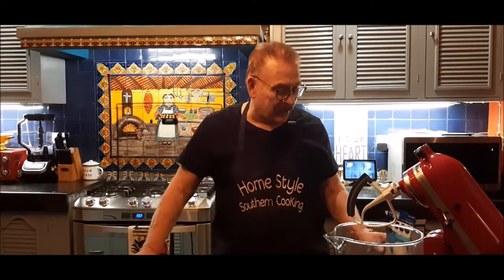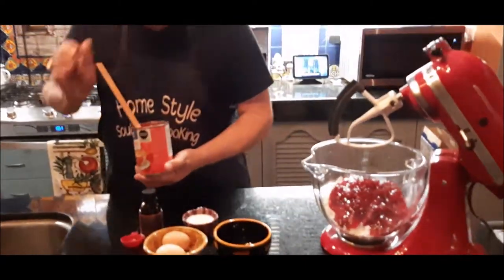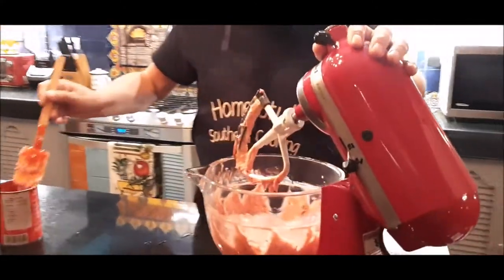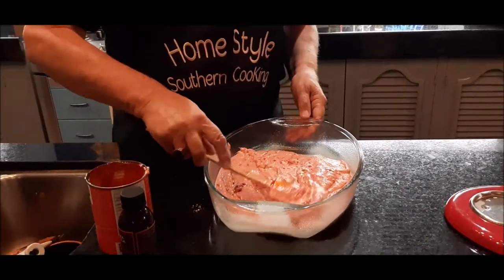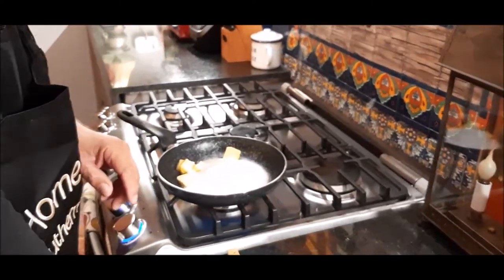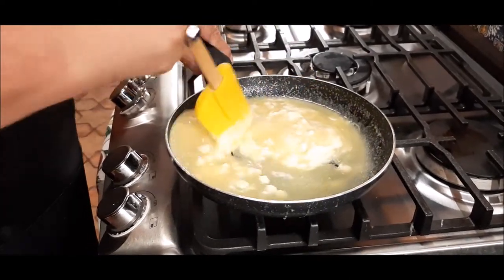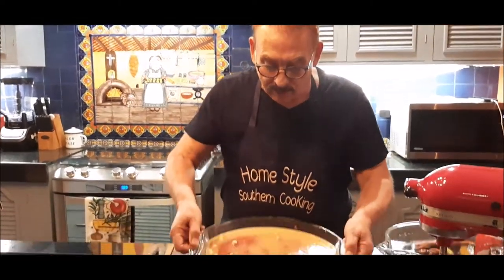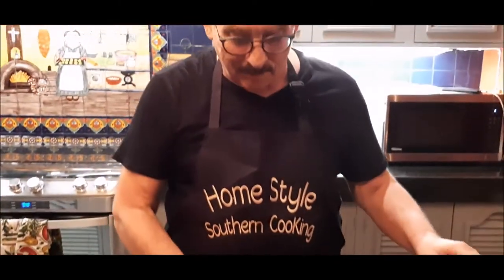STRAWBERRY SHORTCAKE COLD WEATHER VERSION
Join Jim Mann bringing you both old and new Southern style recipes. Living in the Yucatan in Merida, but remembering my southern roots. So easy to make and oh so good. I love coming into your home and spending time with you. Trying to help you with all of our busy lifestyles. Thank you for your support.

HOW TO MAKE HIS STRAWBERRY SHORTCAKE
1 15oz WHITE MIX
 1 21oz CAN STRAWBERRY PIE FILLING
2 EGGS AT ROOM TEMPERATURE
1/4 CUP MILK
1 TBS VANILLA

ICING
1 1/2 CUP SUGAR
5 TBS BUTTER
1/3 CUP MILK
1 CUP WHITE CHOCOLATE CHIPS

TOPPING
1 21oz STRAWBERRY PIE FILLING
WHIPPED CREAM ON TOP IF YOU LIKE

BAKE CAKE AT 350 FOR ABOUT 25 MINUTES,,,LET COOL